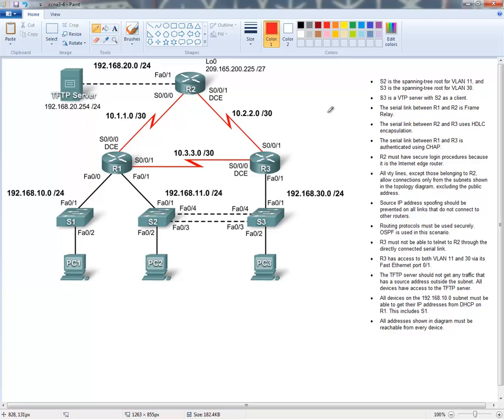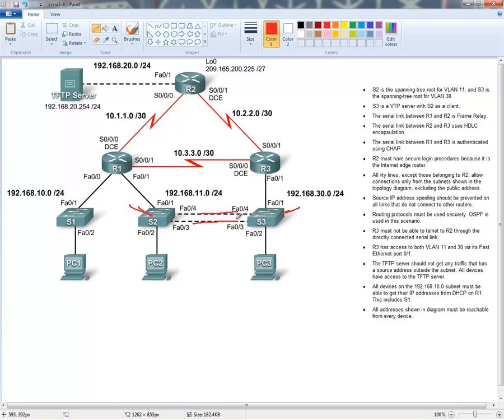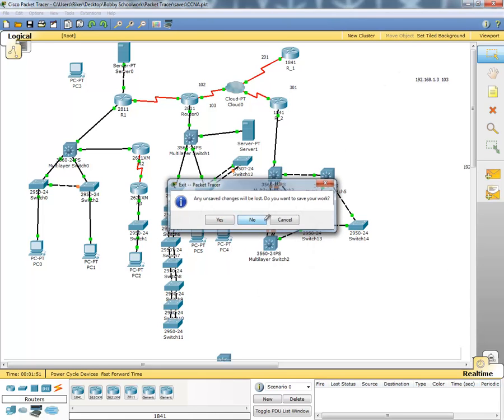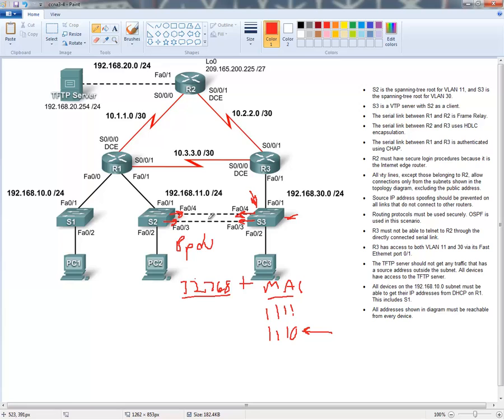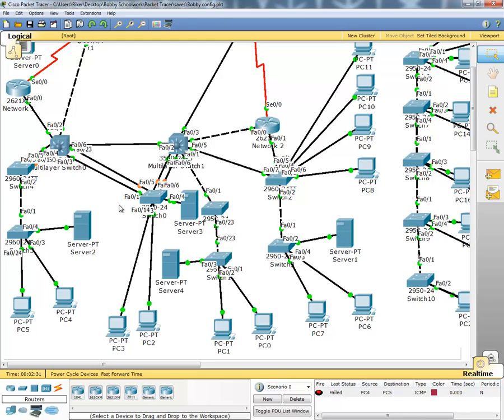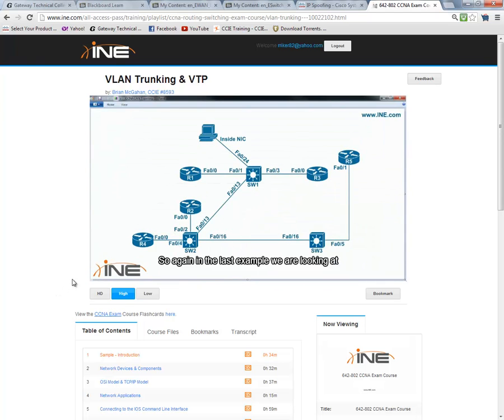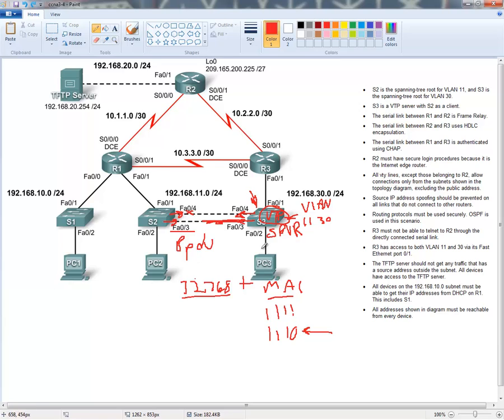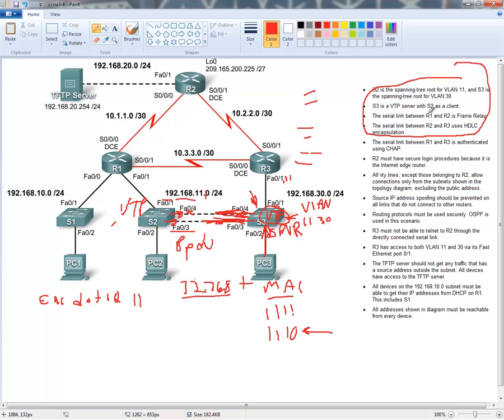CCNA 3&4 overview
I was looking at the Labs at the end of the semester and I decided to Break things down.